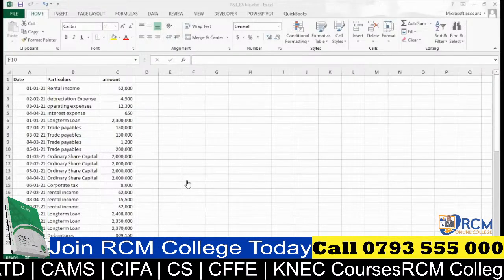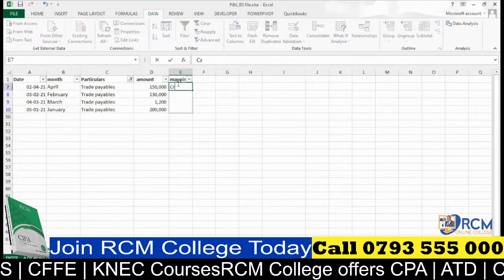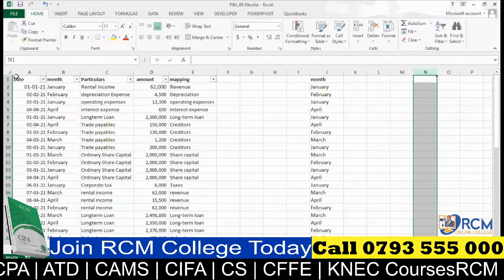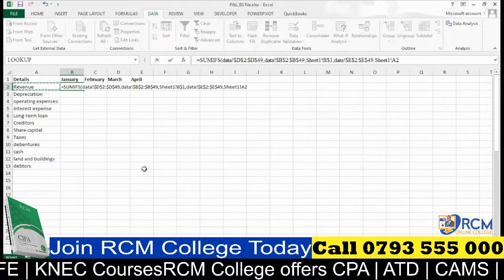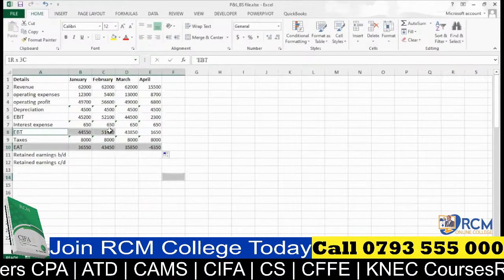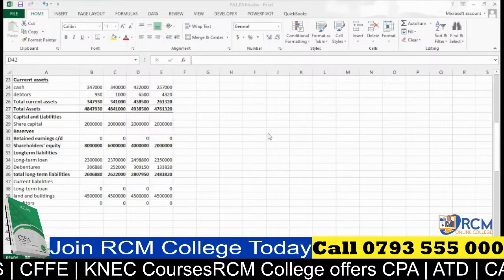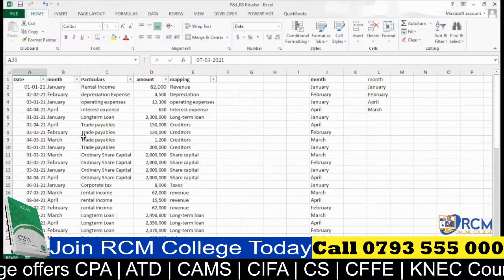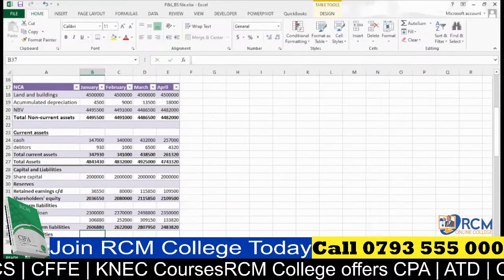ADVANCED EXCEL SHORT COURSE AT RCM ONLINE COLLEGE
Most businesses are more inclined to the use of Excel and Accounting Softwares for efficient Reporting and Analysis of transactions. Join our short course training at RCM Online College.
Short courses offer at RCM Online College. Take advantage of the offer at hand.
- Quickbooks - Ksh 3,000
- SAGE - Ksh 3,000
- Advanced Excel - Ksh 3,000
Use our paybill:6242839
A/c no: The Course
Forward Mpesa message to 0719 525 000 and you will be added to the training class.